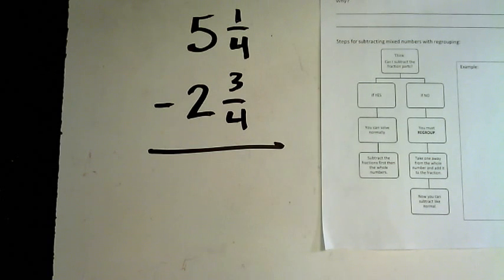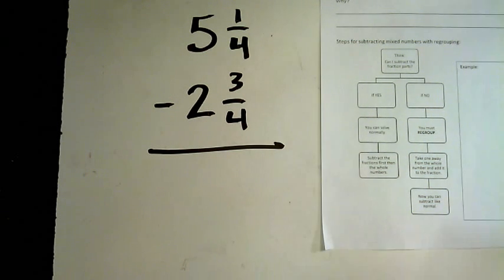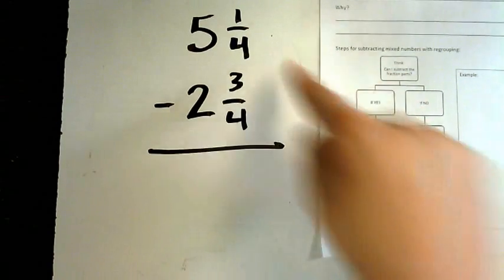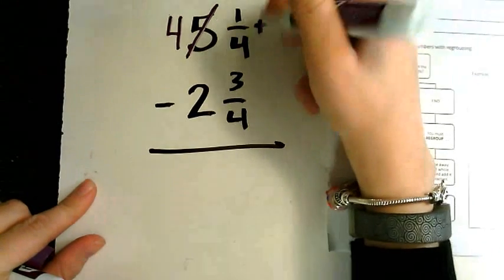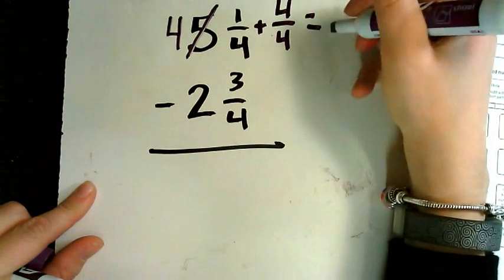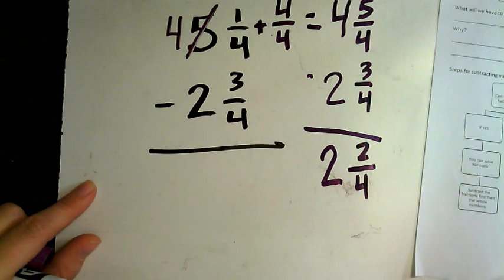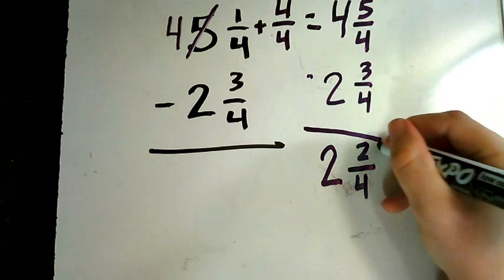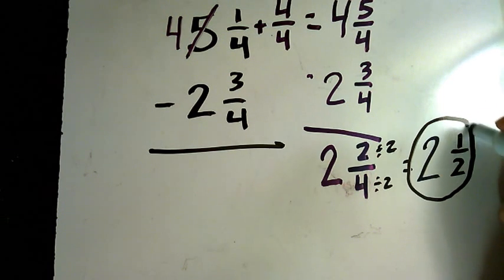Subtracting Mixed Numbers with Regrouping Common Denominators